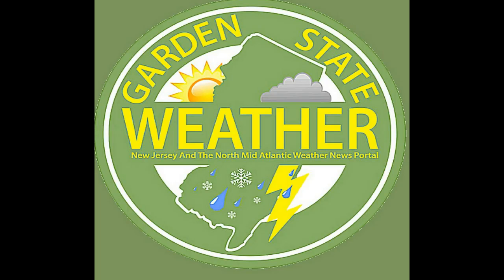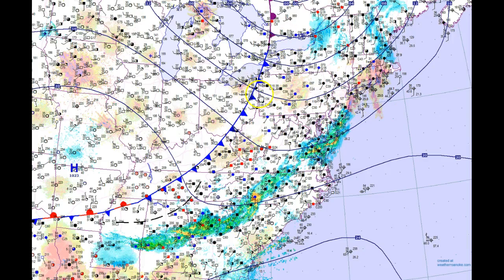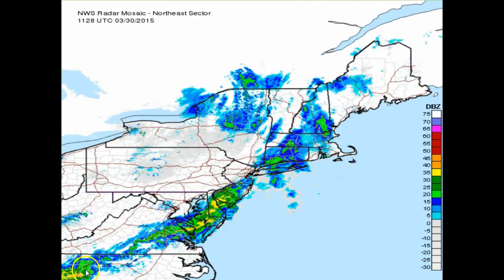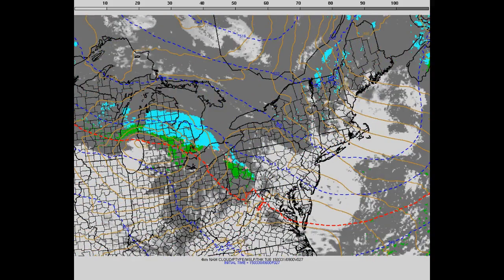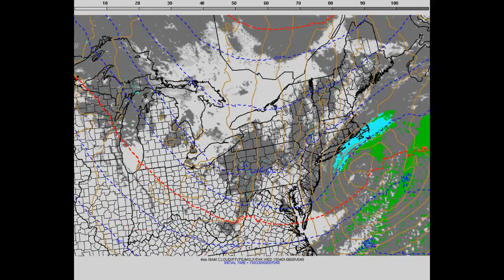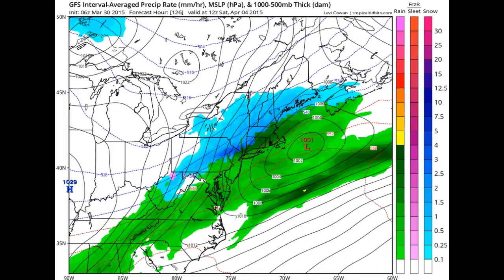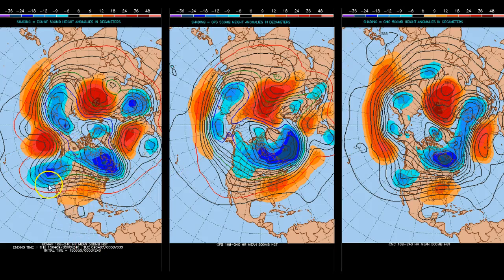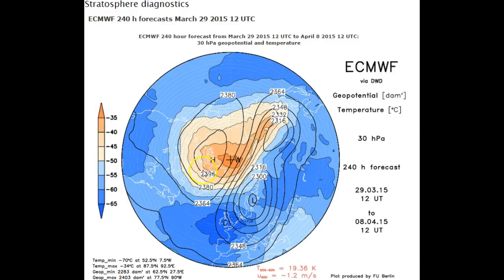Video Forecast Discussion Monday March 30, 2015